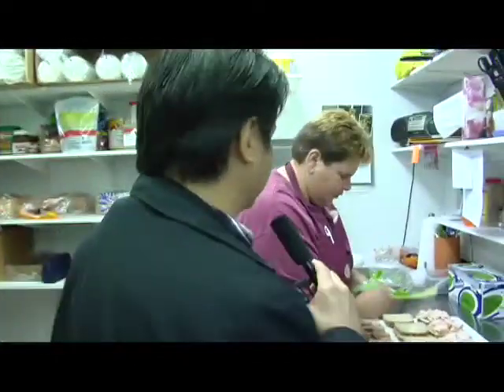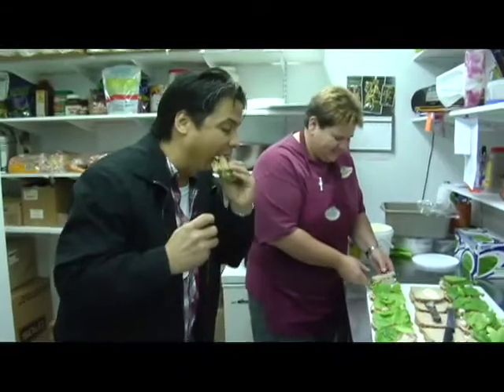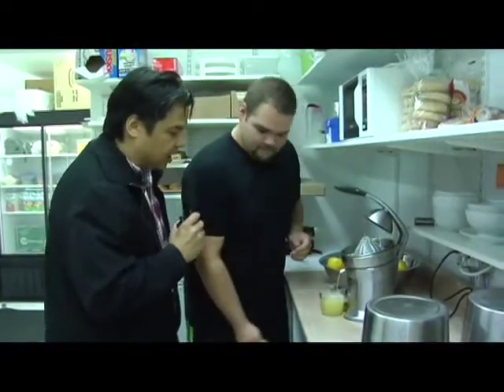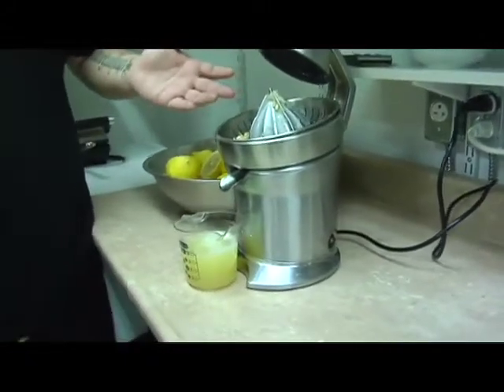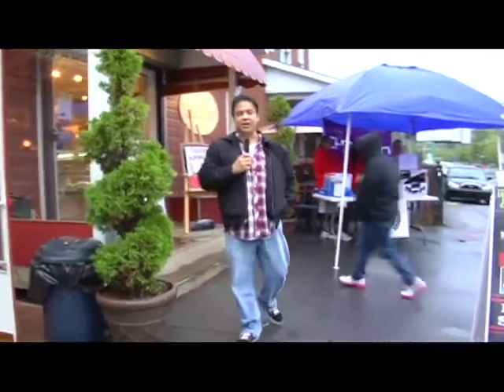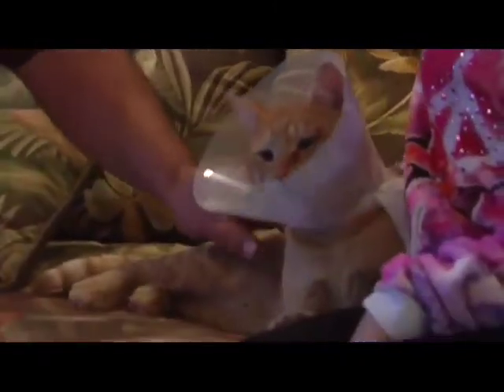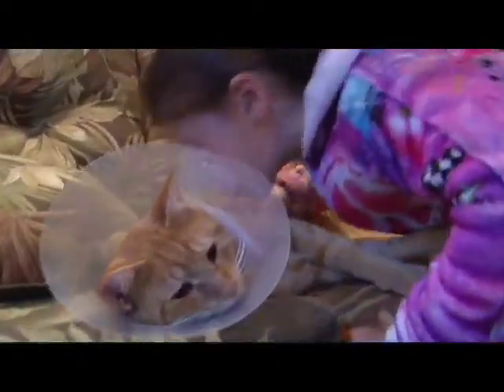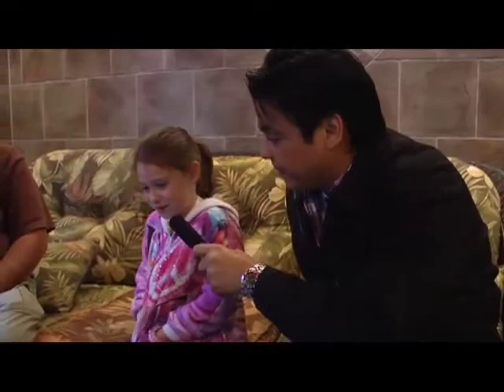Indian Way Fundraiser Special p3